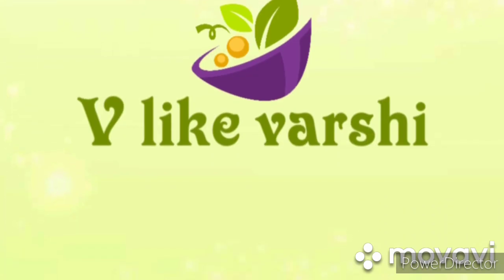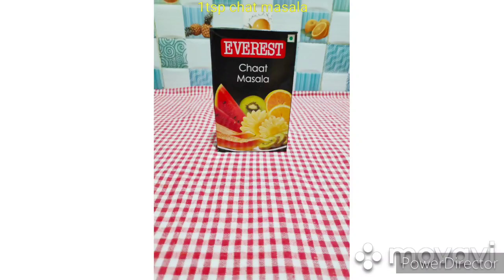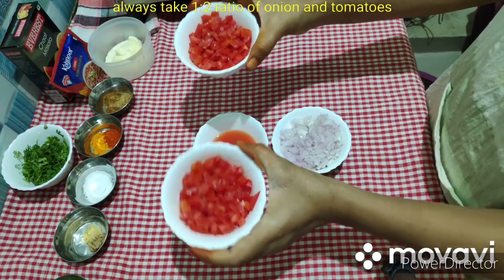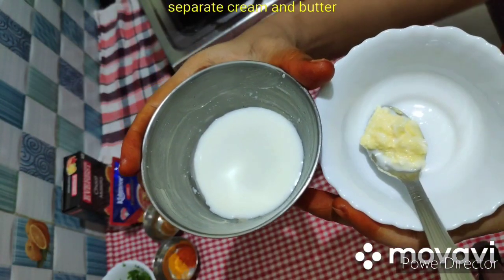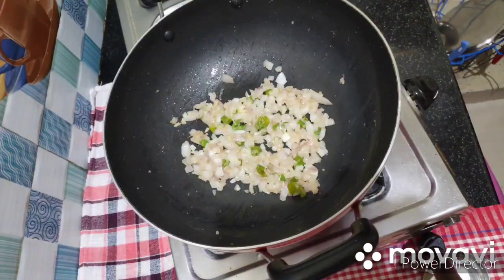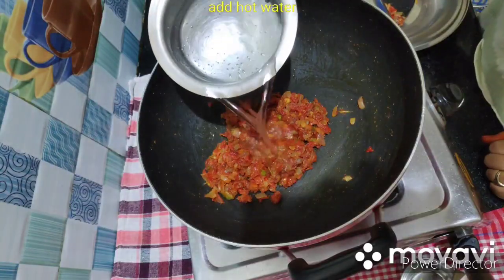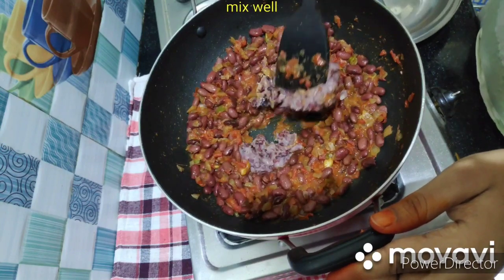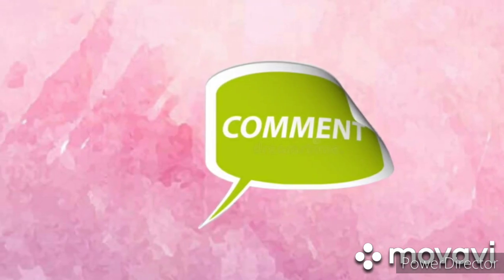Rajma Curry || How to make Rajma Curry recipe in 5 mins|| v like varshi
❤️Thanks for your love and support friends ❤️
Rajma Curry  recipe is very simple and easy to make.
It is a north Indian dish.
Healthy and tasty side dish for puri, chapati, roti and rice.
Different taste yet delicious.😋😋
Do give this a try and enjoy. !!!
Keep cooking. !!!

If you like this video, give it a thumps up👍

With love
Varshi😍😍